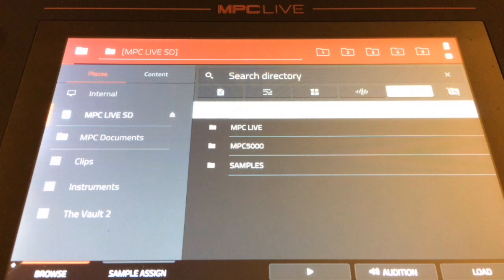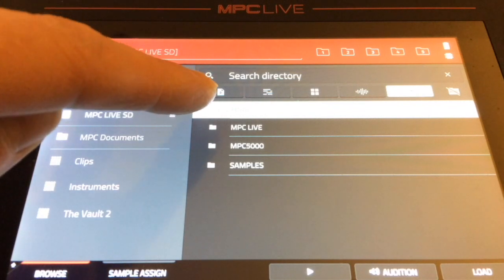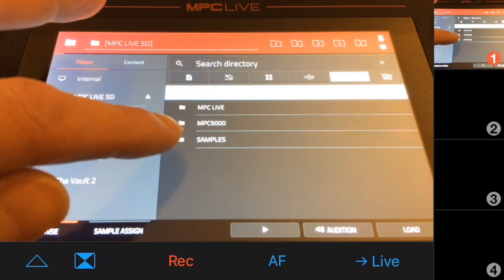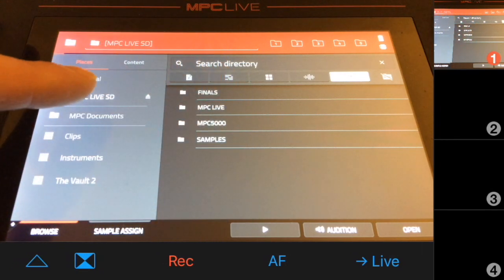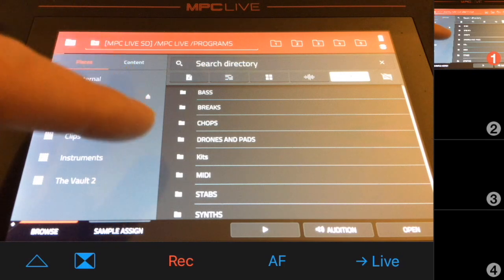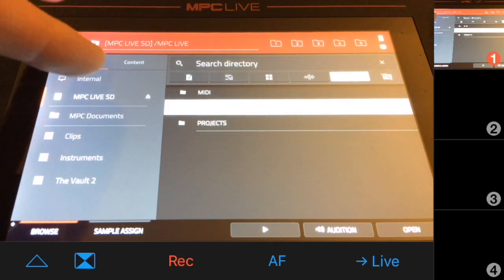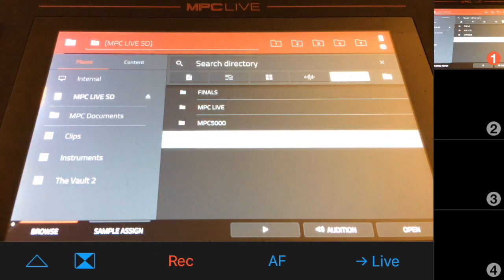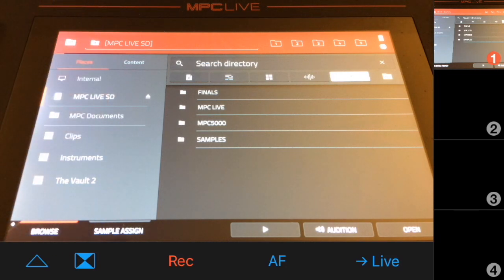MPC LIVE / X: FILE STRUCTURE ORGANISATION